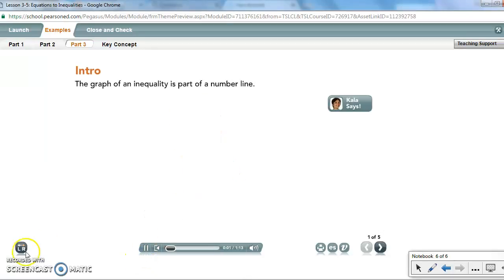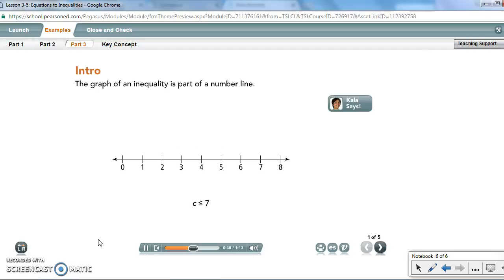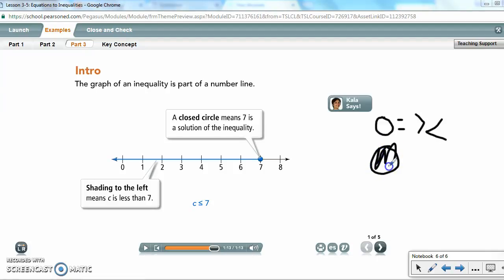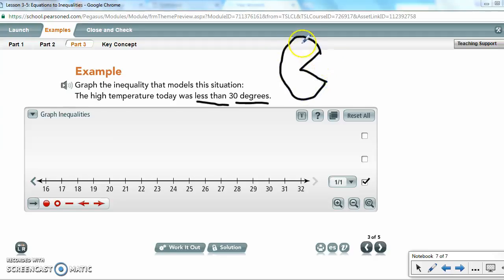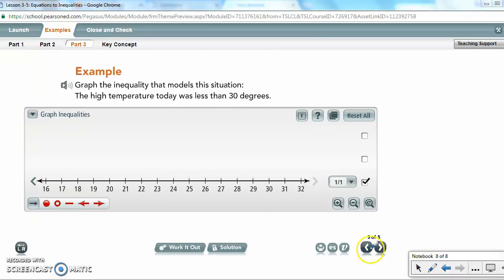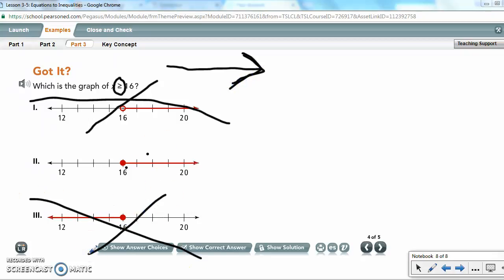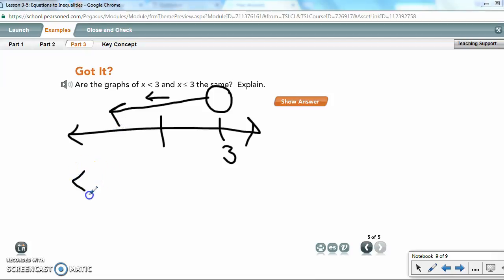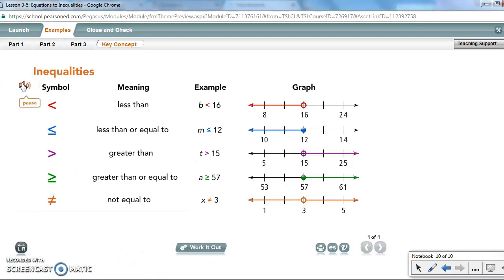3.5 Part 3 and Key Concept